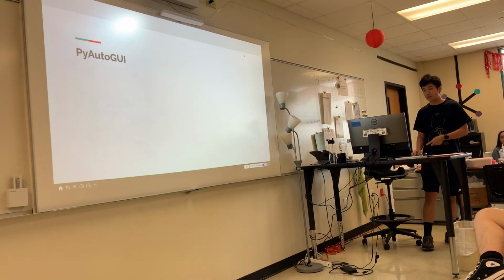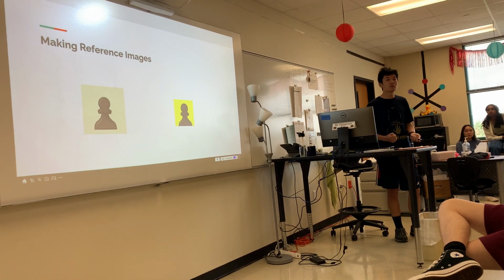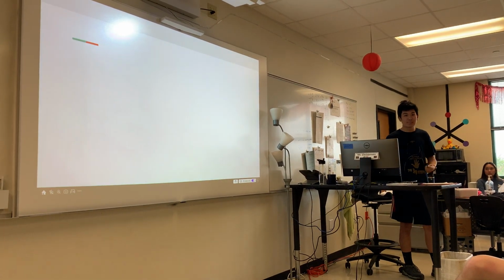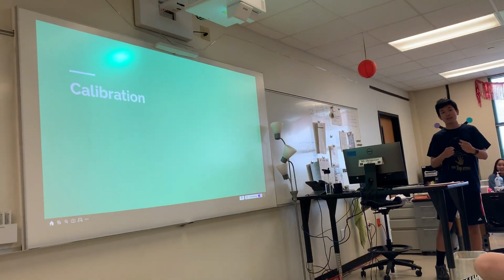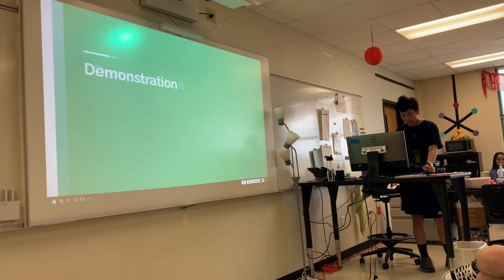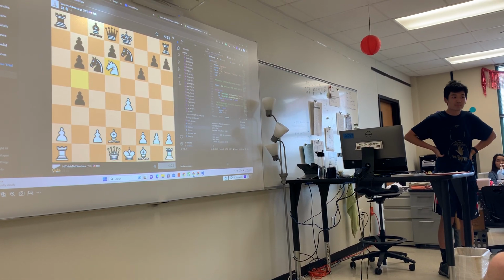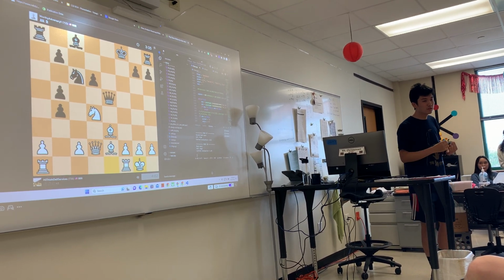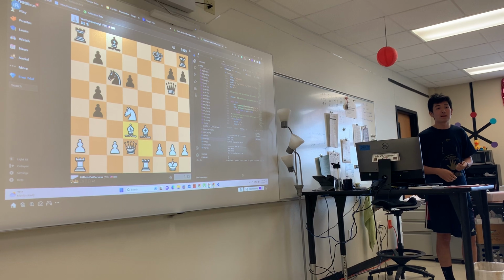I made a chess program in three days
I made a program that played chess for me in three days and then presented it. Here's how it went.

Wow, that sounded really clickbait-y.

I'll post a Drive folder someday once I finish making it slightly better.
Actually, that makes me sound like I have a coherent schedule.
Now I'm doubting myself again.

Hmmmmm...

Filmed on May 16th, 2023, for my "quarter-long" computer science project.